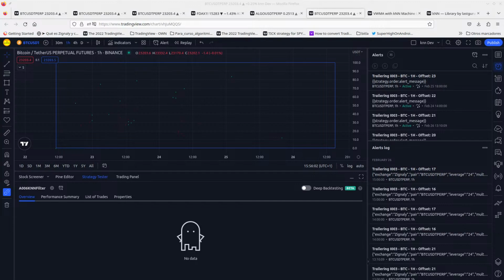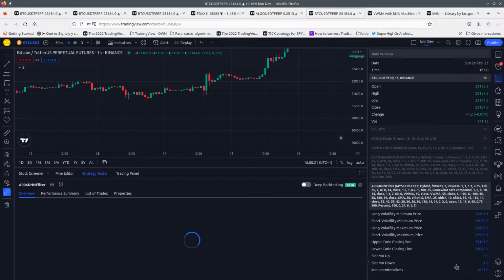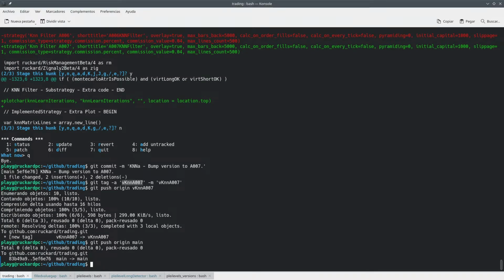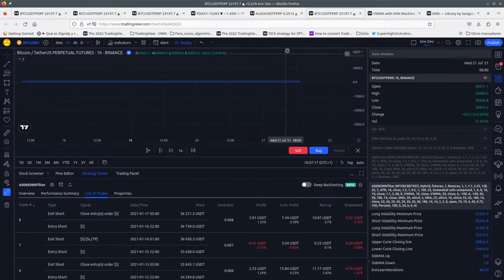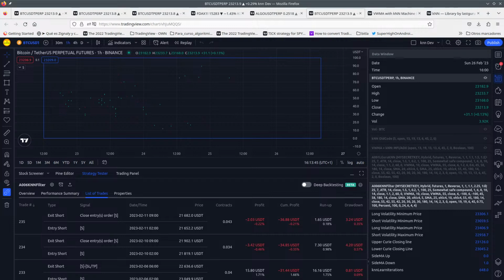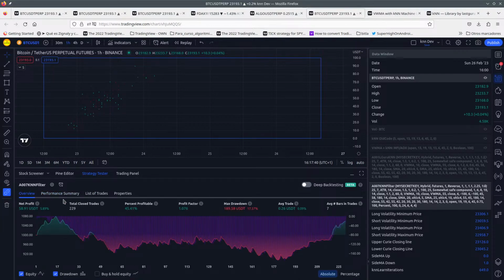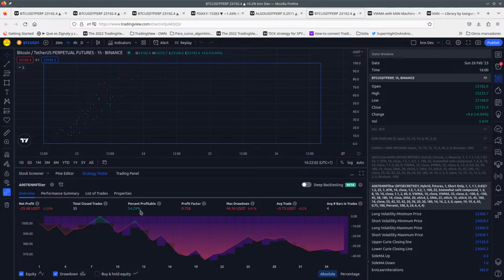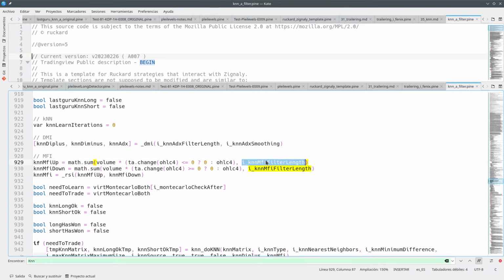KNN strategy ( PineScript ) - Part 10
Make an strategy out of Capissimo and lastguru kNN (k Nearest Neighbours) ideas so that we can backtest it.
We will try to improve the KNN matrix by having 50% positive points and 50% negative points.

BEP2
* Address: bnb136ns6lfw4zs5hg4n85vdthaad7hq5m4gtkgf23
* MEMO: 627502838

BEP20 (BSC)
* Address: 0xd7fb2ba10c97ba1c96ef068a80c06c6ed31bbdc2

ERC20
* Address: 0xd7fb2ba10c97ba1c96ef068a80c06c6ed31bbdc2

TRC20
* Address: TJxJj5BmfM9jgoVwMJycYcyTbzwmz1udWw